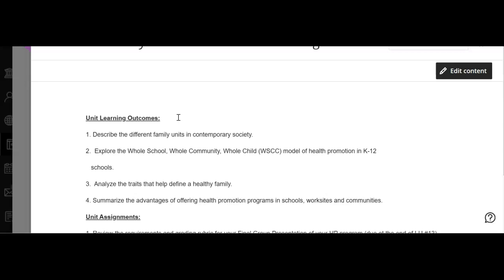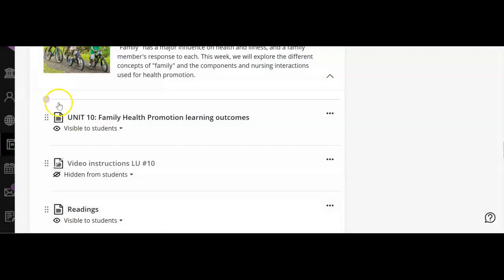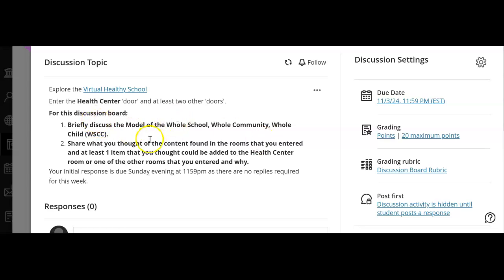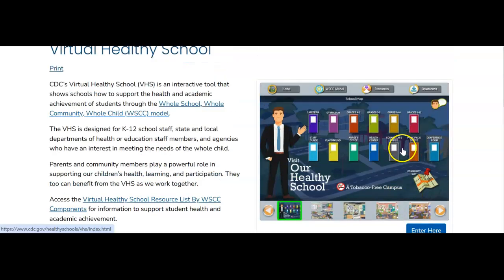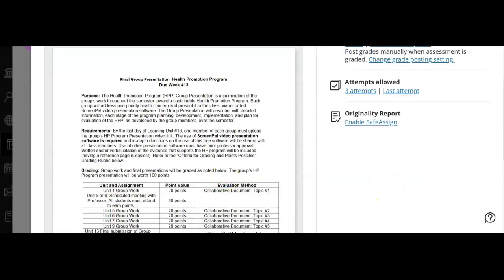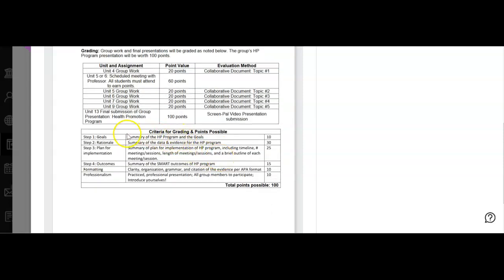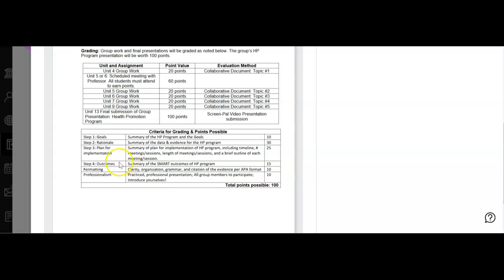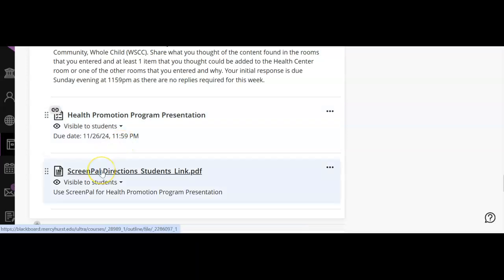NURS 255 LU #10